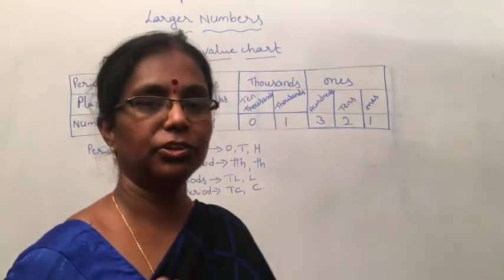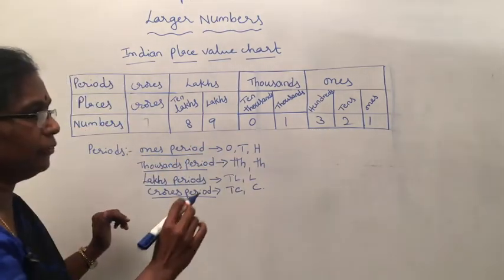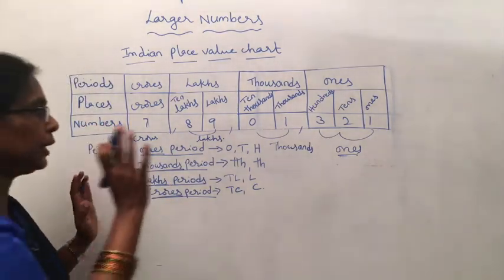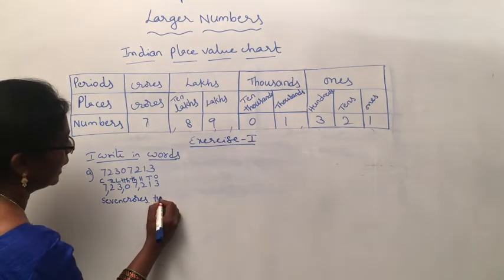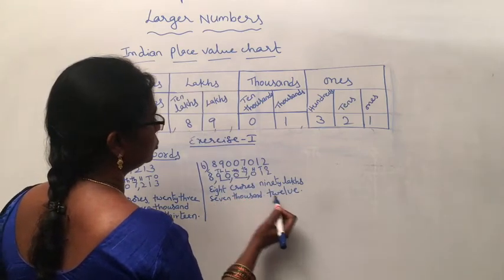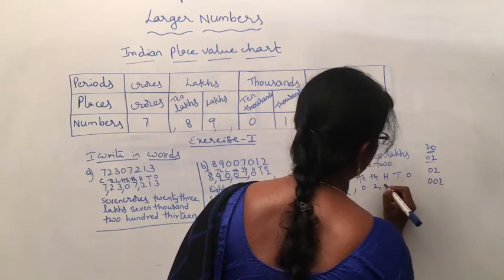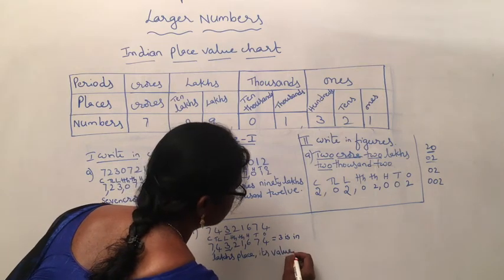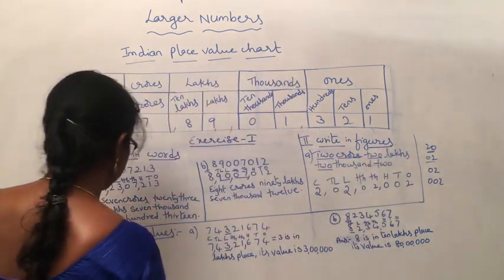LARGER NUMBERS \\ CLASS 5